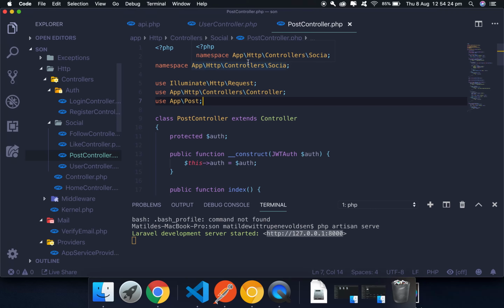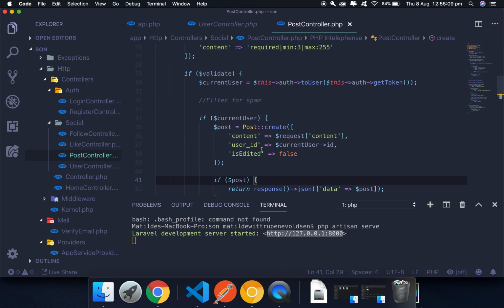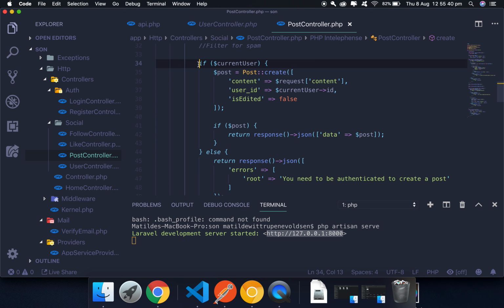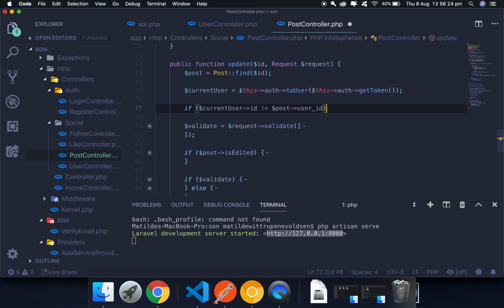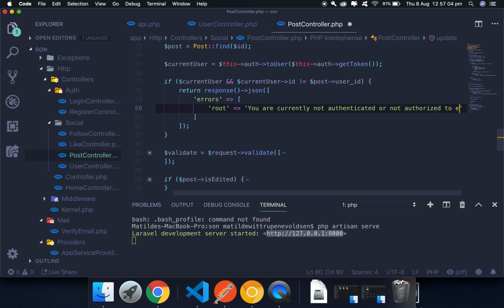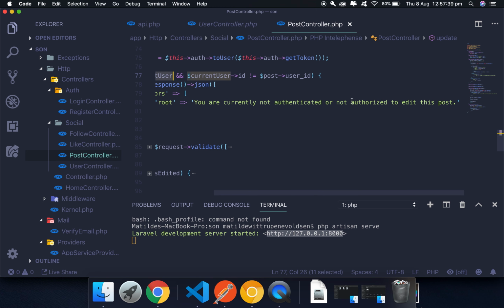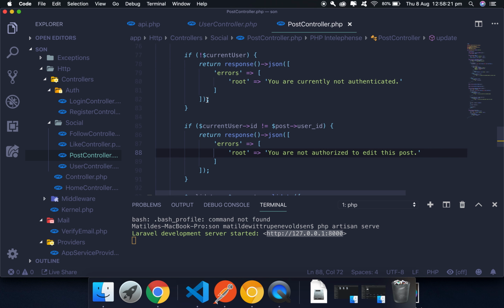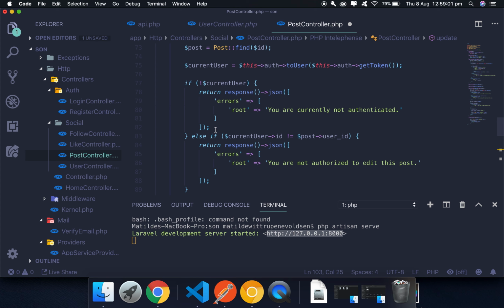Laravel how to make a social network with Vue | Tidying up Post Controller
In this video, we will ensure the user is authenticated to create a post and that only the user who created the post can edit it.

Equipment:
Microphone: Røde NT-USB
Video Recorder: QuickTime Player
Video Editor: Adobe Premiere Pro